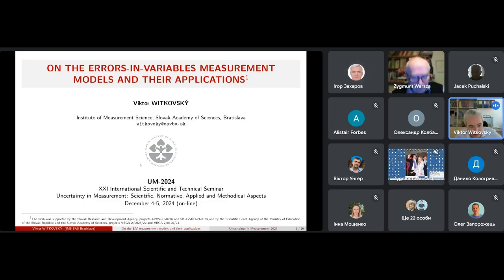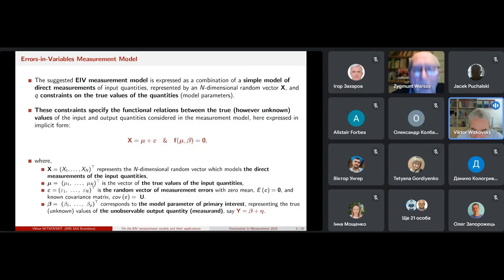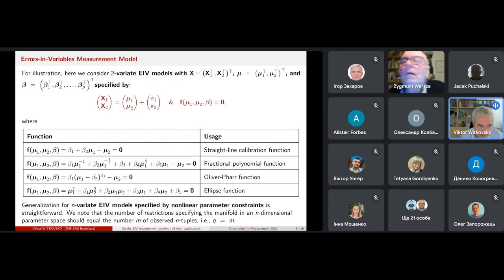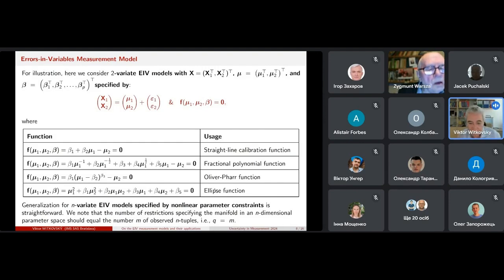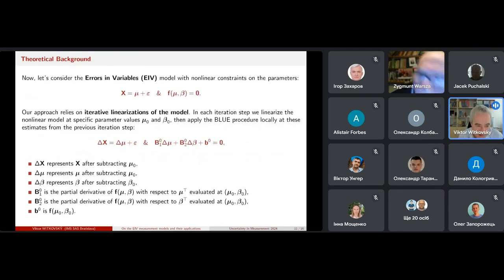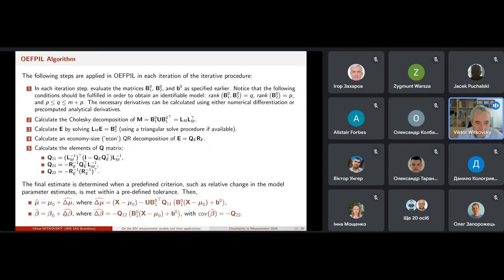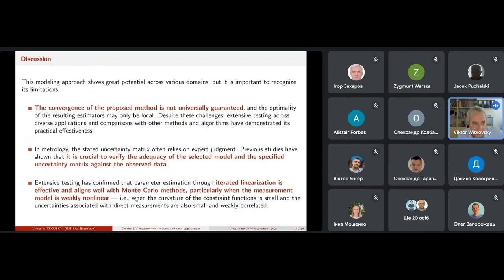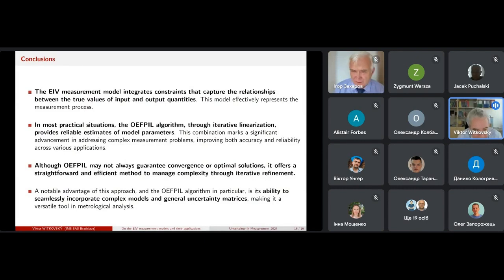4. On the errors-in-variables measurement models and their applications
XXI Scientific Workshop “Uncertainty in Measurement:
Scientific, Normative, Applied and Methodical Aspects” (UM-2024)

Witkovský V. On the errors-in-variables measurement models and their applications